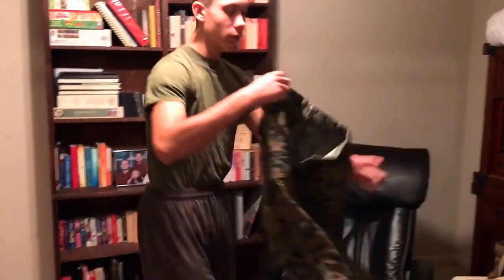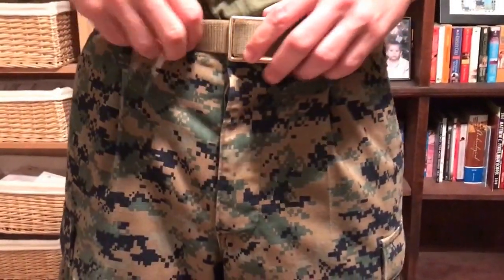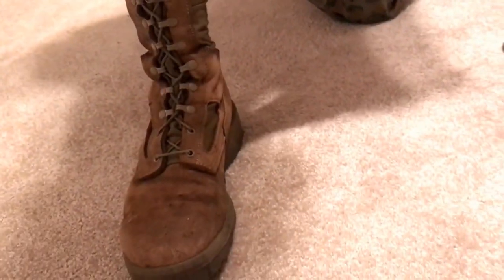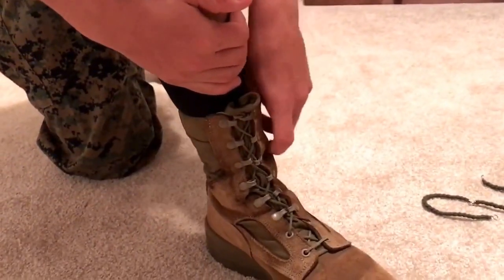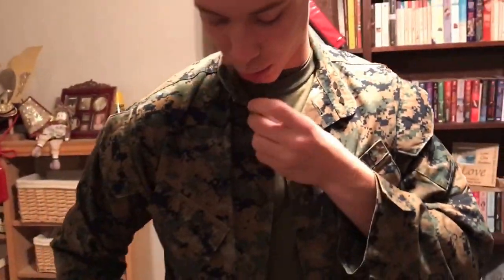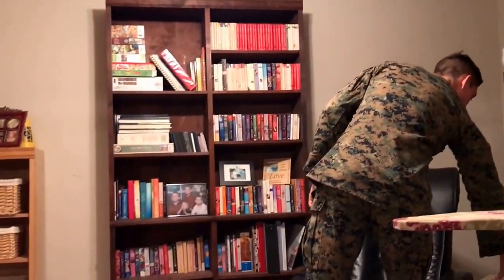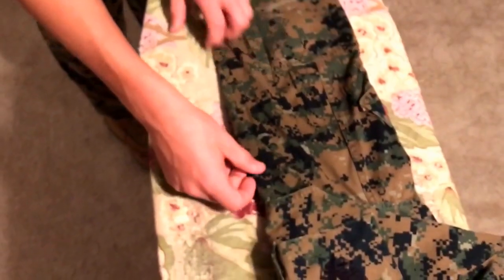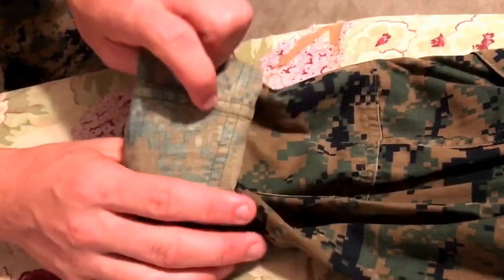Camouflage Utilities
This video shows how to properly wear the Camouflage Utility uniform.